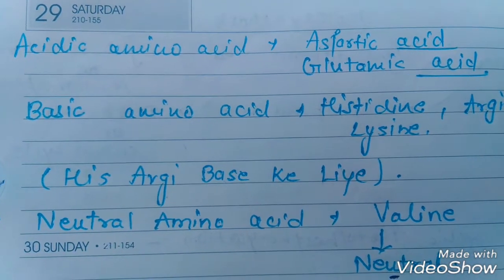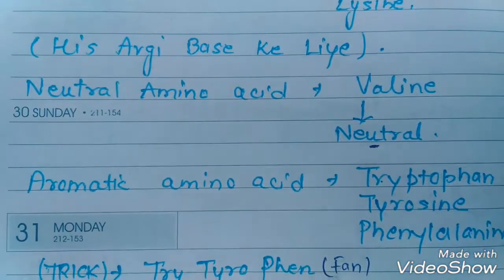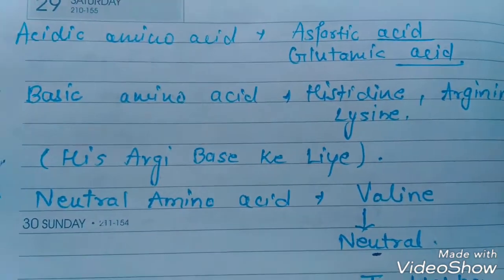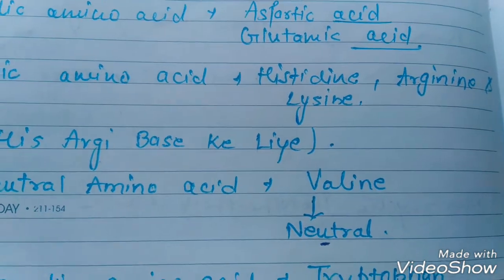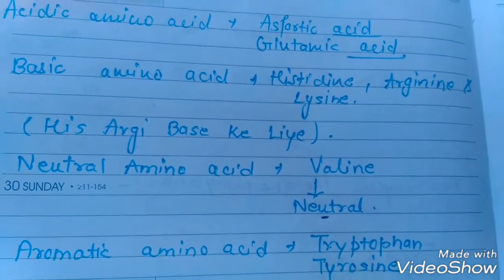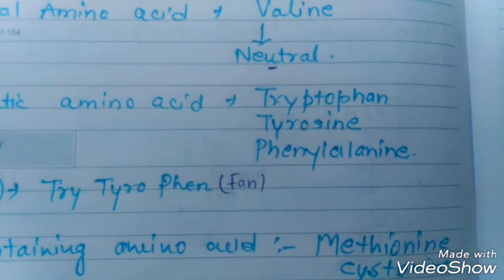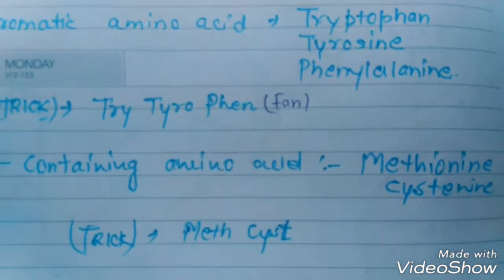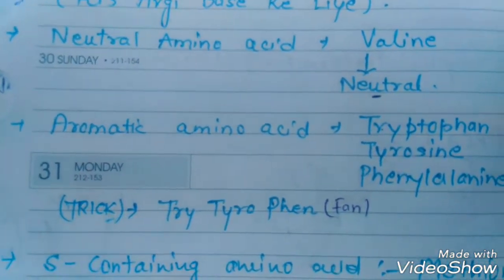trick for biomolecules class11/trick for amino acids/ neet 2022- 2023 preparation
- biology ncert 11

- biology ncert 12

- ncert at your fingertips

- tricks and tech book for biology neet

- dushyant kumar chemistry book with video lectures

- ABC modern chemistry book

- ncert physics 12

- ncert physics 11

- chemistry ncert 11

- chemistry ncert 12

- trueman biology

- trick and tech book of chemistry by dushyant kumar

watch the video for animal kingdom tricks: -

neet 2017 paper analysis / neet 2018 important chapters : -

préparation de neet
neet Vorbereitung
preparación del neet

give rating to this video...